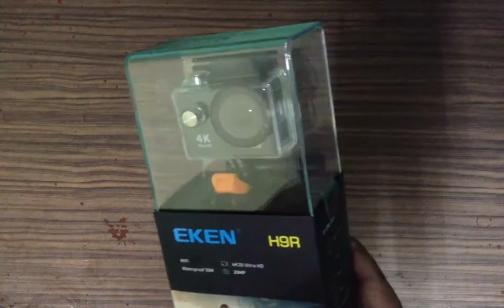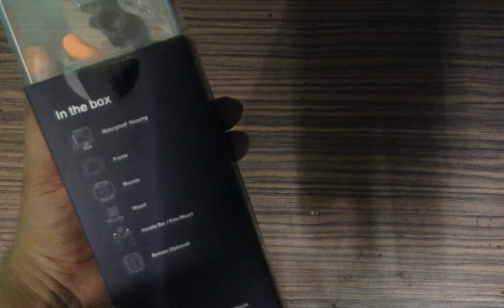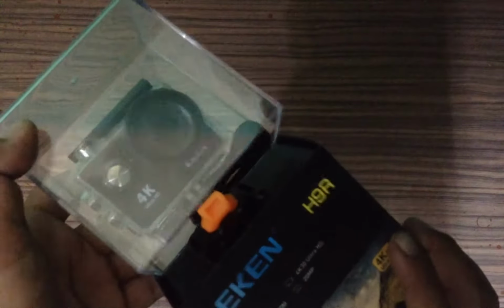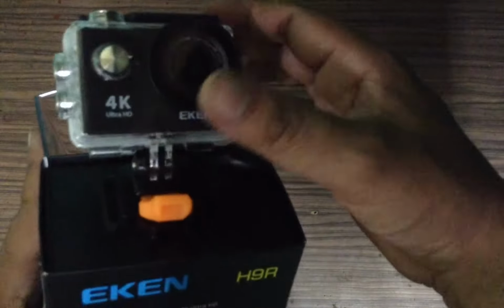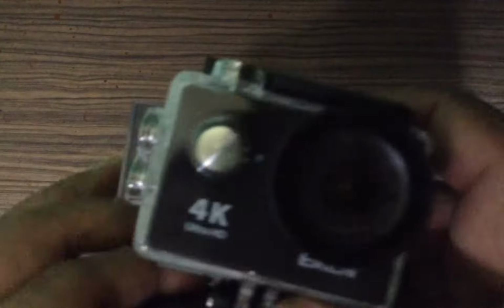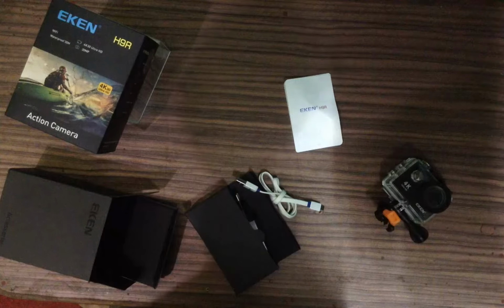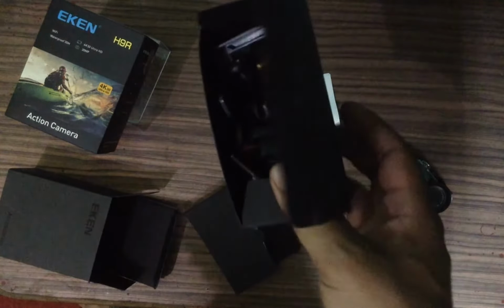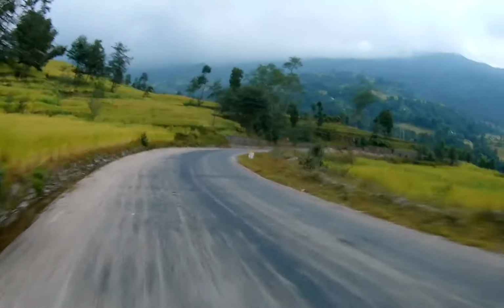Eken H9r Action Camera Unboxing And Review With Real footage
In this Video We are going to do unboxing of Eken H9r 4k action camera . This is budget action camera and it is very Amazing Action Camera to do motovlogging and several types of things . You can also purchase this action camera .